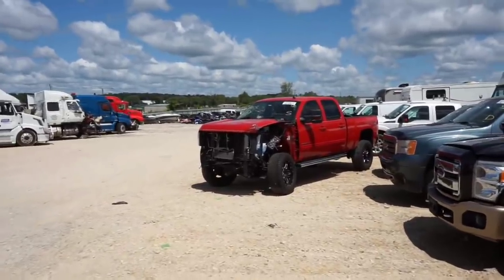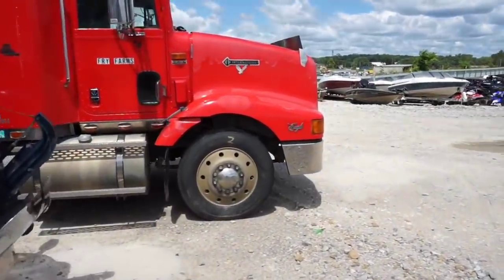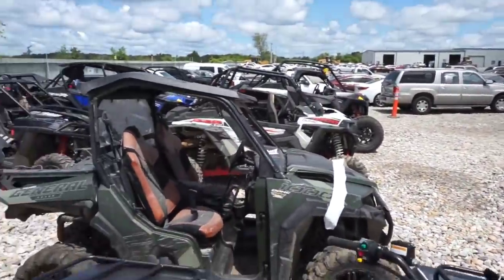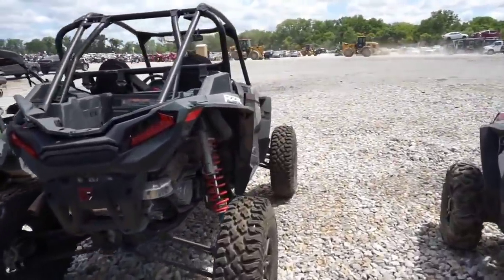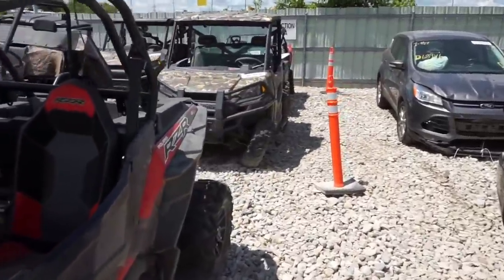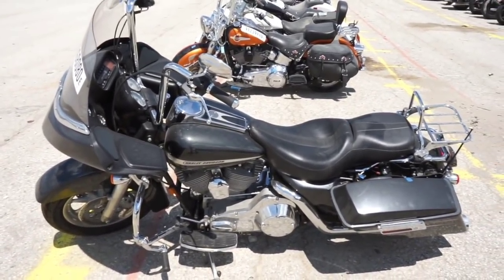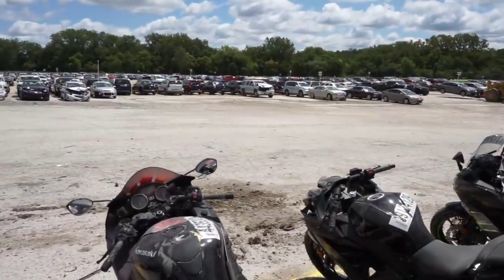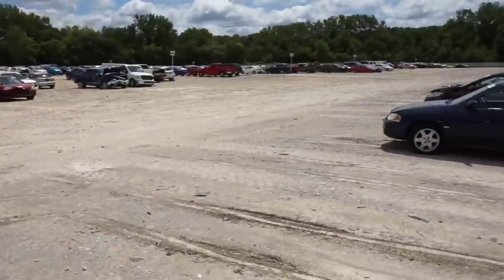Salvage Trucks, Bikes, Boats and More, Copart Walk Around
In today's video I do a Copart Walk Around, I check out few trucks, semis, 4 wheelers, motorcycles, boats and more.